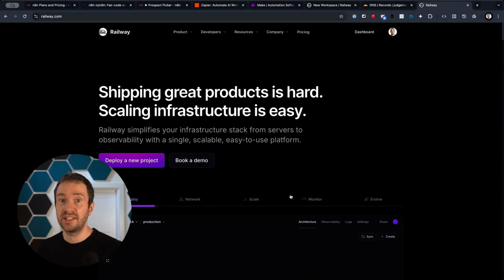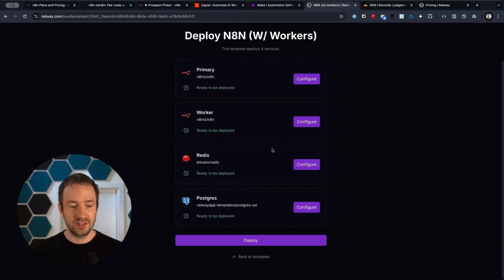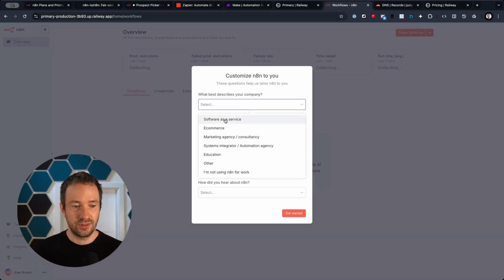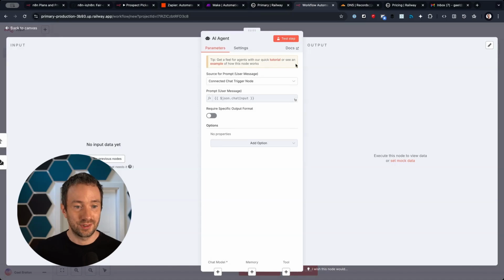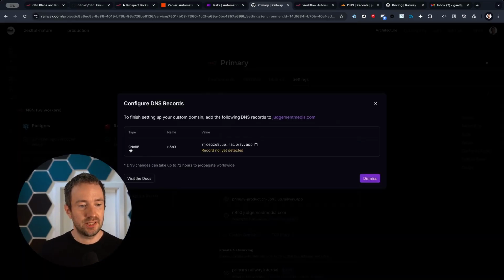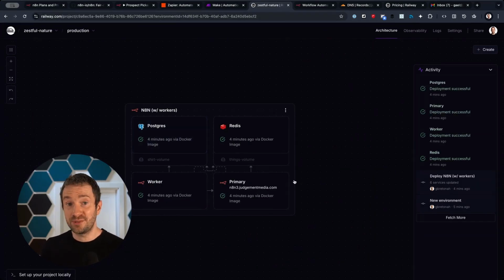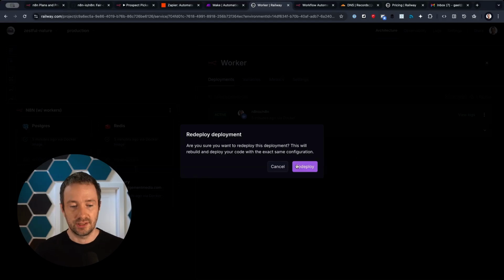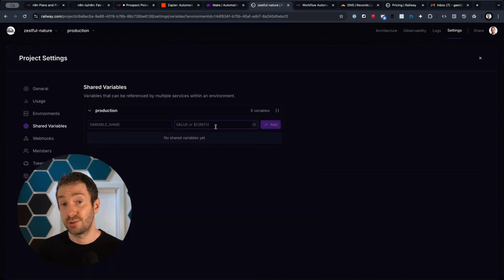Unlimited Automations: $5 Setup in 5 Minutes (n8n Guide)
Tired of expensive automation tools like Zapier or Make.com limiting your workflows? Discover how to self-host the powerful open-source automation platform n8n for just $5 per month and get it running in under 5 minutes – no scary code required!

In this step-by-step tutorial, I'll show you the easiest, non-technical method using Railway to deploy your own n8n instance. Stop paying per task and unlock unlimited automation potential for your business at a fraction of the cost.

What you'll learn in this video:

- Why self-hosting n8n is drastically cheaper than cloud alternatives.
- The simple, no-code way to deploy n8n using a Railway template (Takes minutes!).
- How to access and set up your new n8n instance.
- (Optional) Setting up a custom domain for your n8n.
- How to easily update your self-hosted n8n without touching the command line.
- Managing variables for advanced configurations (if needed).

This is the perfect solution for small businesses, entrepreneurs, and creators looking to automate tasks like AI agent creation, marketing workflows, data processing, and more without breaking the bank.